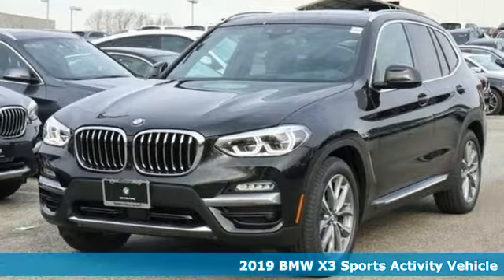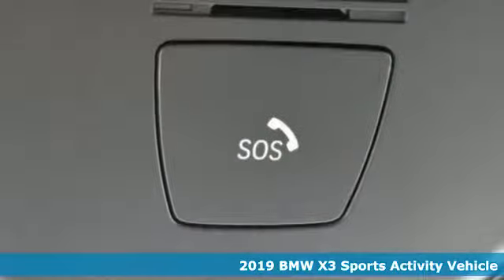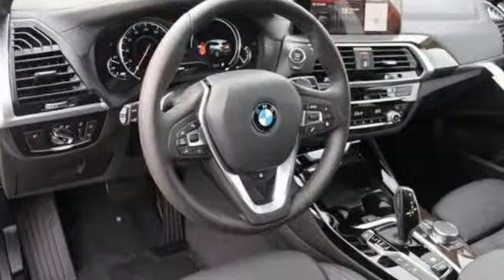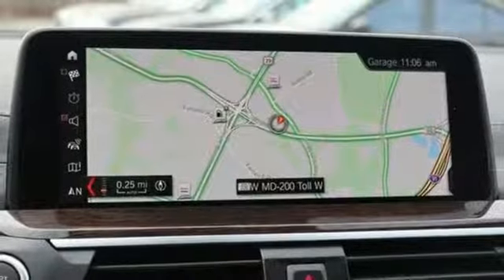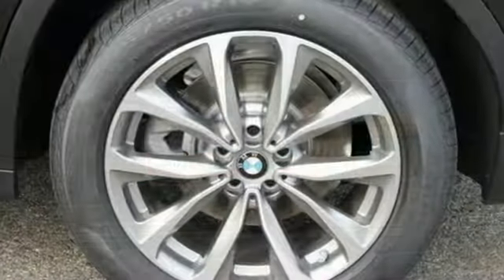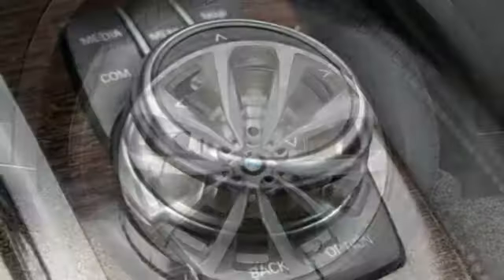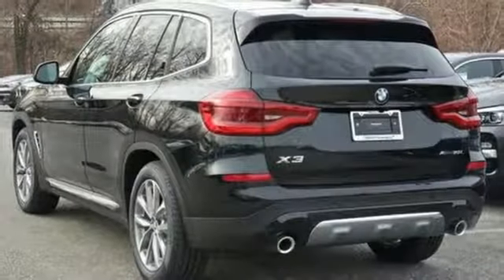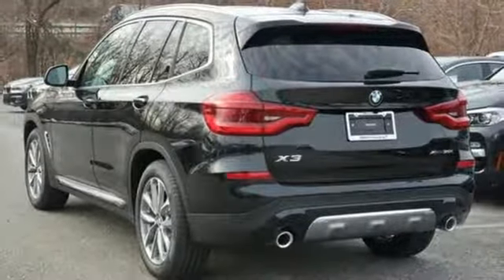New 2019 BMW X3 Baltimore MD Washington DC, MD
Year: 2019
Make: BMW
Model: X3
Trim: xDrive30i Sports Activity Vehicle
Engine: 2.0L 4 Cylinder Engine
Transmission: AUTOMATIC
Color: Black Sapphire Metallic
Interior: Black Vernasca Leather
Stock #: T90605
VIN: 5UXTR9C58KLE21241
Nav System, Moonroof, Heated Seats, All Wheel Drive, Power Liftgate, Onboard Communications System, iPod/MP3 Input. xDrive30i trim, Black Sapphire Metallic exterior and Black Vernasca Leather interior. EPA 29 MPG Hwy/22 MPG City! CLICK NOW! : Rear Spoiler, Privacy Glass OPTION PACKAGES: EXECUTIVE PACKAGE Rear View Camera, Surround View w/3D View, Automatic High Beams, Active Park Distance Control, Parking Assistant Plus, Adaptive Full LED Lights, Gesture Control, Dynamic Digital Instrument Cluster, PREMIUM PACKAGE Heated Front Seats, Head-Up Display, Navigation System, Remote Services, Advanced Real-Time Traffic Information, Apple CarPlay Compatibility, 1 year trial, In-Dash CD Player, Wheels: 19 x 7.5 (Style 692) V-spoke, Tires: 245/50R19 AS Run-Flat, Heated Steering Wheel, CONVENIENCE PACKAGE LED Headlights w/Cornering Lights, Panoramic Moonroof, SiriusXM Satellite Radio, 1 year All Access subscription, Comfort Access Keyless Entry, Lumbar Support, DRIVING ASSISTANCE PLUS PACKAGE ACC Stop & Go + Active Driving Assistant, active cruise control w/stop and go, active lane keeping assistant w/side collision avoidance, traffic jam assistant, evasion aid and front cross-traffic alert, Extended Collision Mitigation, harman/kardon SURROUND SOUND SYSTEM, WIRELESS CHARGING Enhanced USB & Bluetooth, WiFi Hotspot, DRIVING ASSISTANCE PACKAGE Active Driving Assistant, rear cross-traffic alert, Active Blind Spot Detection, Lane Departure Warning, FRONT VENTILATED SEATS. WHY BUY FROM US: Our mission is to expedite the process by putting you in control. We provide price and payment quotes that detail and clarify any/all fees - no surprises. Our goal is to create an efficient and enjoyable experience every time you visit our dealership Every Loaner Vehicle Internet Price includes current applicable manufacturer rebates and incentives, but certain conditions apply to some of these offers. Those offers and conditions may require financing through BMW Financial Services.

Address:
3211 Automobile Boulevard